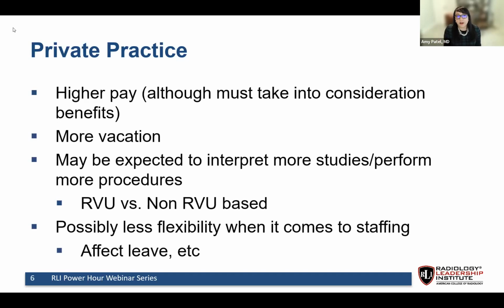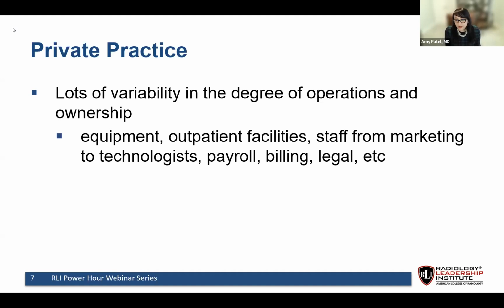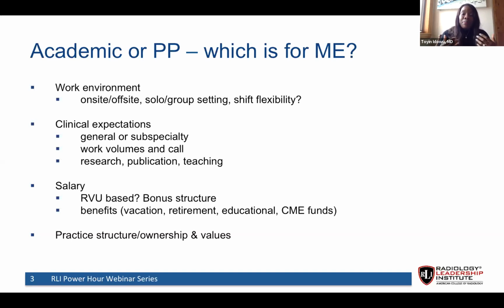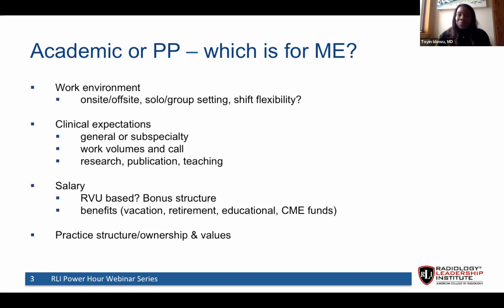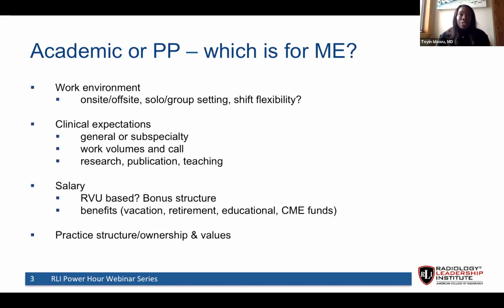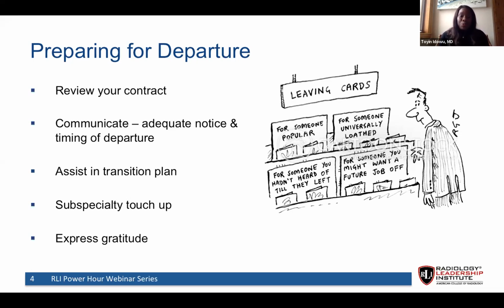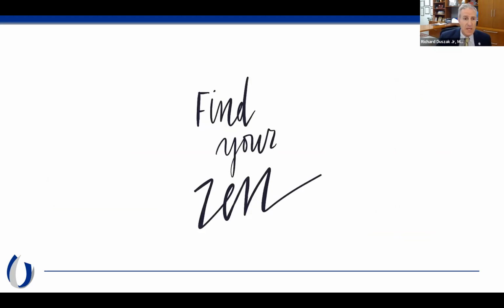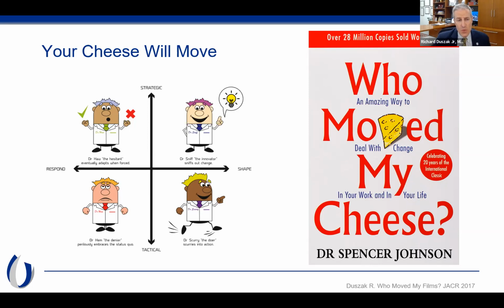April 2023 Power Hour Webinar – Making the Leap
Moderators: Jennifer E. Nathan, MD and Robert S. Pyatt, Jr, MD, FACR

Faculty: Amy Patel, MD, Oluwatoyin R. Idowu, MD, and Richard Duszak Jr., MD, FACR

Description: If you’re considering a new job in a different practice setting, you’ll want to tune into this webinar. We’ve invited Drs. Richard Duszak, Toyin Idowu, and Amy Patel to share their experiences, lessons learned, and advice on transitioning from one practice setting to another. They’ll talk about ideal criteria recruiters are looking for, how to establish and maintain relationships across practice settings, and things you can do in advance to set yourself up for a smooth transition.